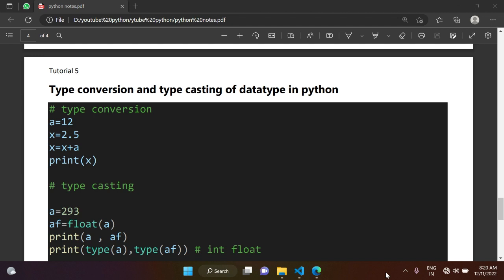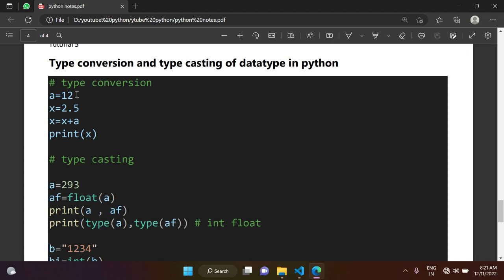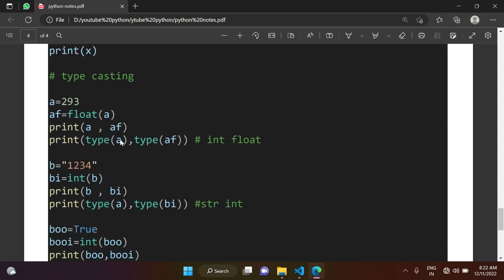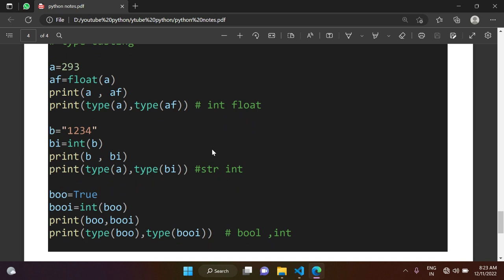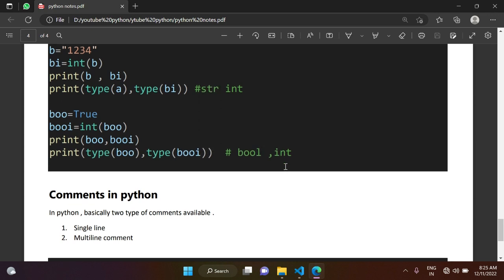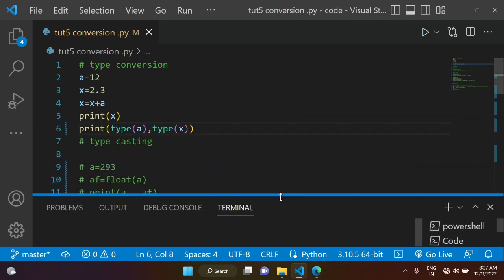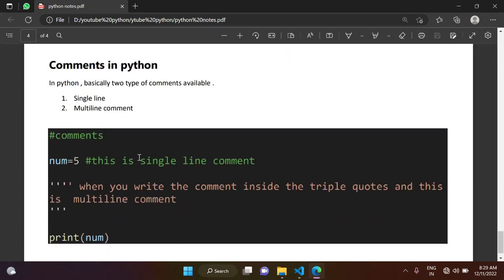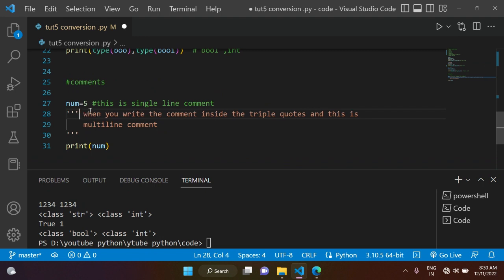type conversion ,type casting , comments in python : Tutorial 5 (Brain Power)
in this video discuss about the what is comments and how many type of comments in python ,and how to perfom type conversion and type casting operation in python